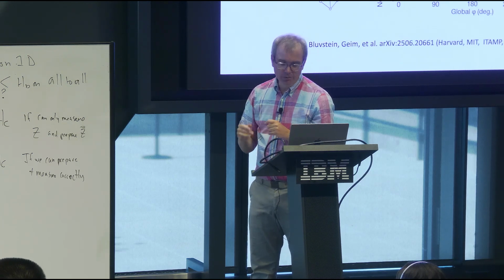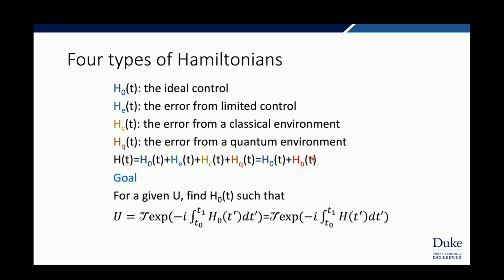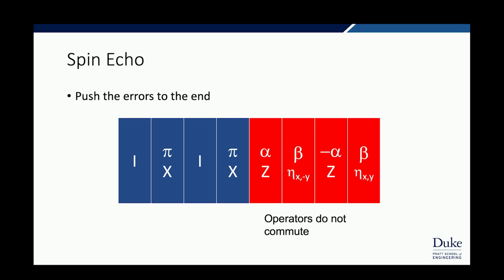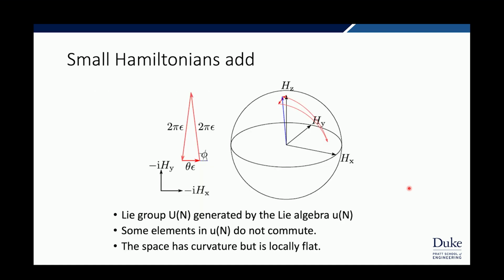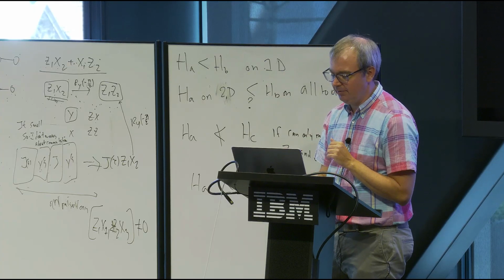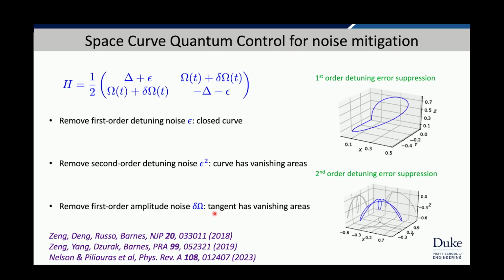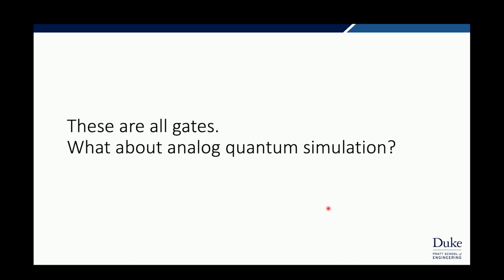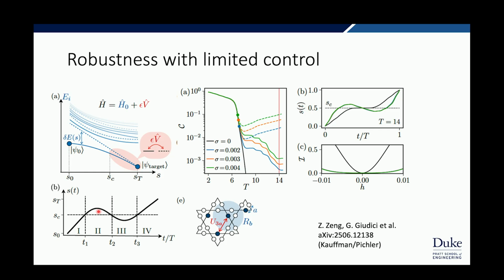Ken Brown: Analog Simulation & Error Correction (Part 2)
Ken Brown, a professor of electrical and computer engineering at Duke University and the Associate Director of Research at the Institute for Robust Quantum Simulation, gave a lecture on analog simulation and error correction at the 2025 RQS Summer School in New York City on August 3.